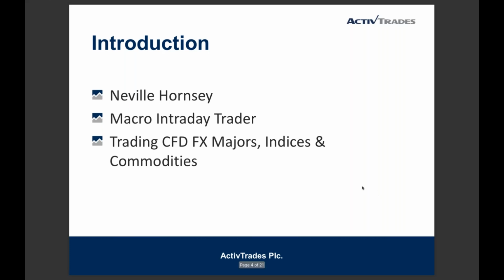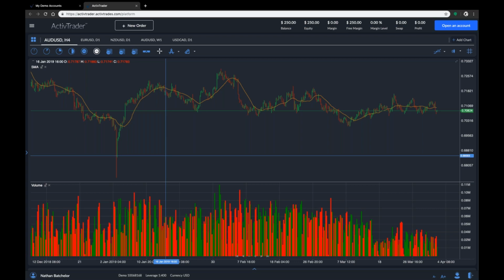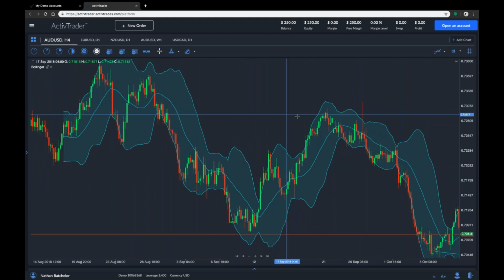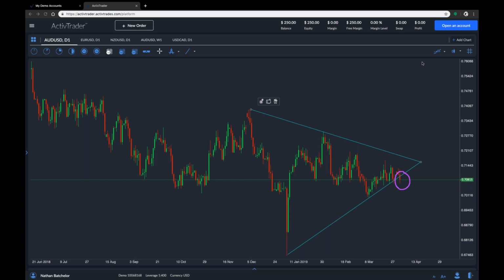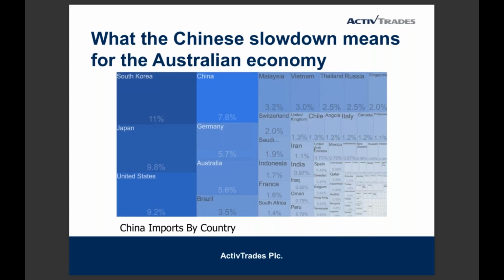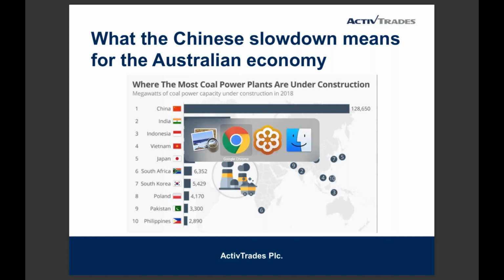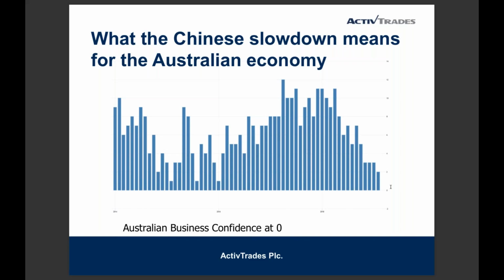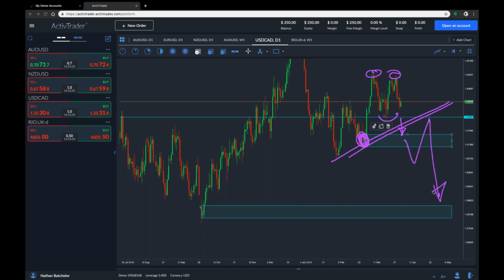New ActivTrader Volatility and Volume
✅ Test trading strategies in a real time free demo In this webinar, hosts Nathan Batchelor and financial markets trader Neville Hornsey will explain the Volatility and Volume indicators on the new ActivTrader platform and how to successfully use and adopt these key indicators in your trading. Our webinar hosts will also discuss the recent performance of the AUD/USD pair, the Australian economy, and the best way to trade commodity-related currencies as the Chinese economic slowdown gathers pace.

Established in 2001, ActivTrades is an award-winning independent broker providing trading services in Forex, Contracts for Difference (CFDs) and Spread Betting. Offering a wide range of products, aimed at both private and institutional investors, maximising clients’ trading through a superior value proposition, diverse product offering, competitive spreads, and outstanding customer service remains an enduring aim at ActivTrades.

Based in London, ActivTrades serves a global clientele who, over the years, has come to value a continuous focus on innovation, excellent trading environment and effective risk management. ActivTrades’ customer service is available 24 hours a day, Sunday evening through to Friday, and can assist clients in 14 languages, including English, French, Spanish, Italian, Chinese and Arabic.

Regulated by the Financial Conduct Authority (FCA) and registered with its fellow national constituents across the European Union.

The information provided does not constitute investment research. The video has not been prepared in accordance with the legal requirements designed to promote the independence of investment research and as such is to be considered to be a marketing communication.
All information has been prepared by ActivTrades PLC (“AT”). The information does not contain a record of AT’s prices, or an offer of or solicitation for a transaction in any financial instrument. No representation or warranty is given as to the accuracy or completeness of this information. Any material provided does not have regard to the specific investment objective and financial situation of any person who may receive it. Past performance is not a reliable indicator of futures performance. AT provides an execution-only service. Consequently, any person acting on the information provided does so at its own risk.
ActivTrades PLC is authorised and regulated by the Financial Conduct Authority, registration number 434413. 👉 Follow our daily economical & financial analysis